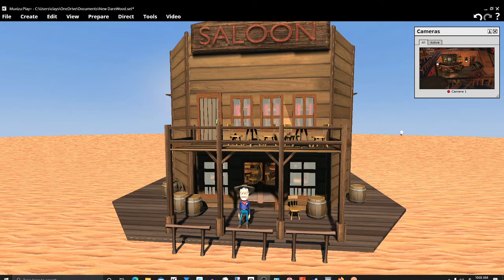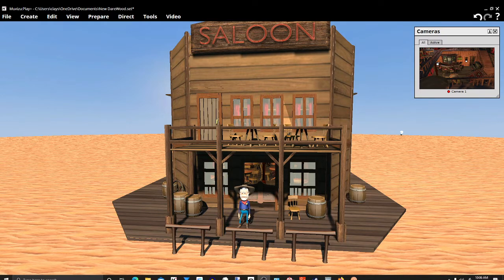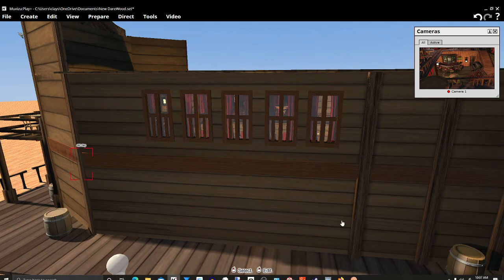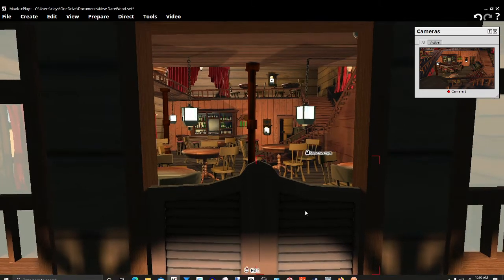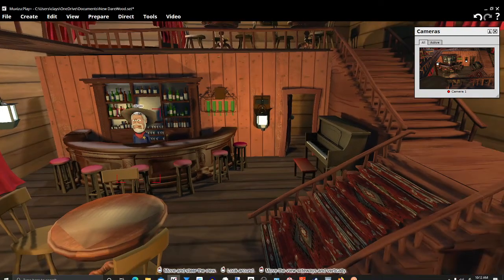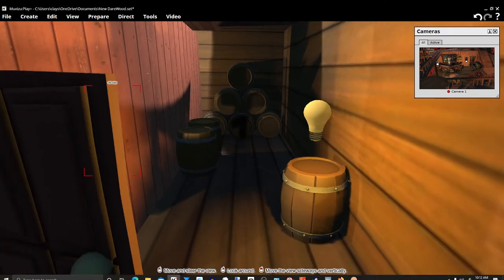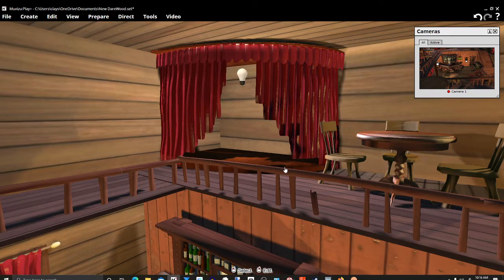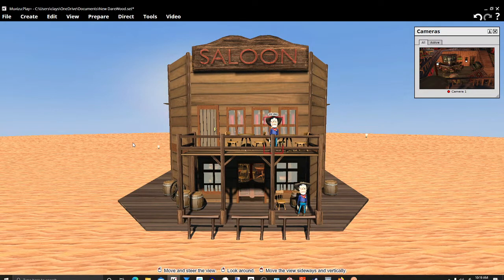DigiFactor update and showing off a new Finger Pistols Are Dangerous set!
Just giving everyone heads up with whats going on with DigiFactor, and showing off a new set that will be available soon to all Muvizuers!

Ok here is the link to the Saloon Set!